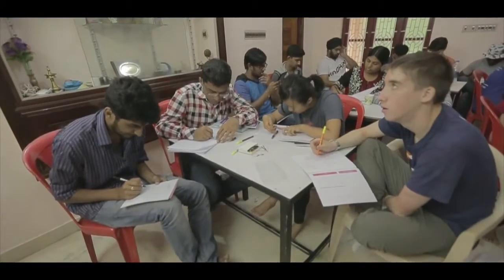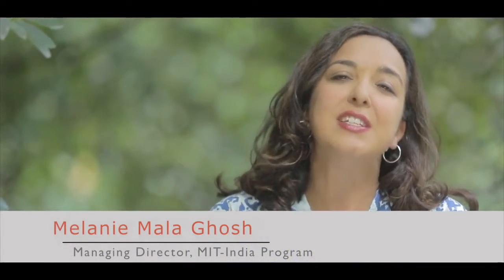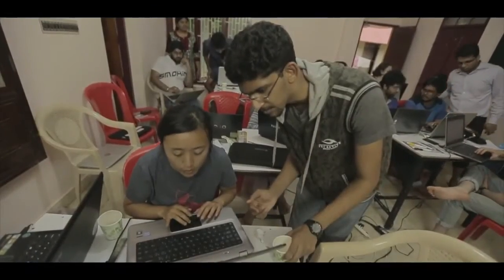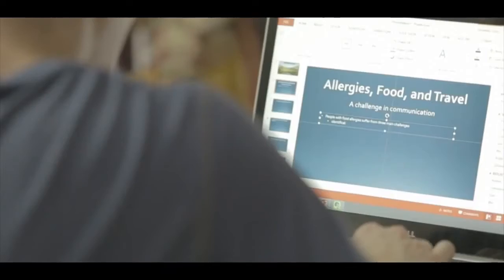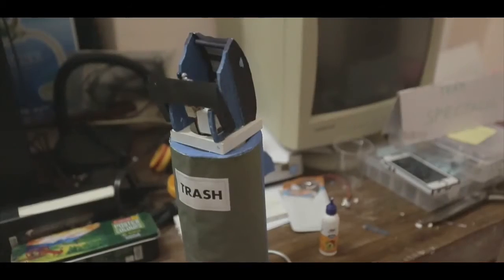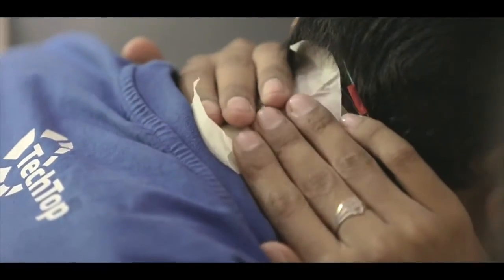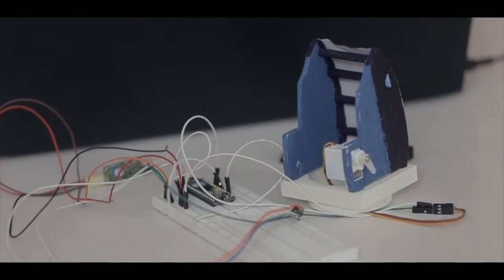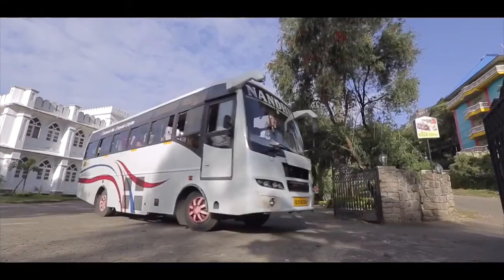MIT Make in India Workshop By Rajesh Nair | TechTop Charitable Trust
Spending four weeks with 10 students from MIT and 10 from all over India working on learning to make, solve real problems, and launch ventures.

In the workshop participants learn about how to find problems, electronics, CAD, and 3D Printing.
They visited communities and talked with them to identify problems of day-to-day life.
Participants
- Deepika Bablani
- Jaspreet Rair
- Mayank Agrawal
- Swapneel Kumar
- Dhruv Saidava
- Davon
- Forest
- Duncan
- Ashwariya
- Malika
- Titan
- Manoj